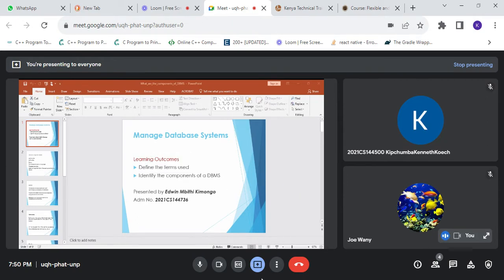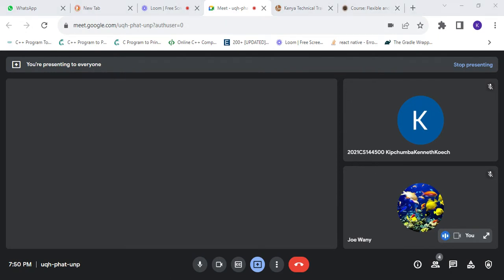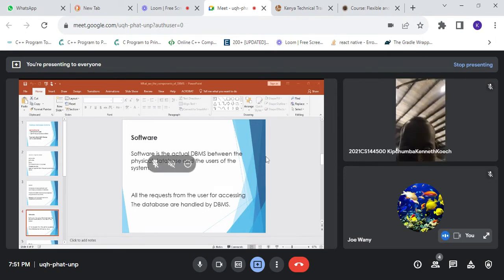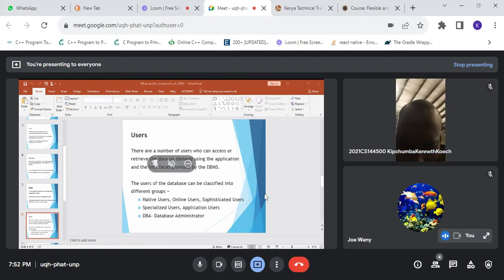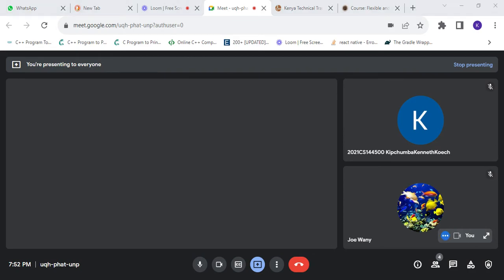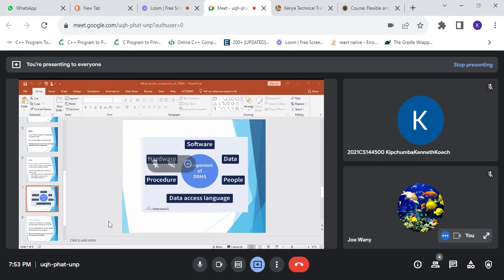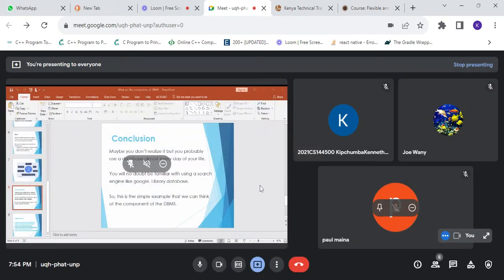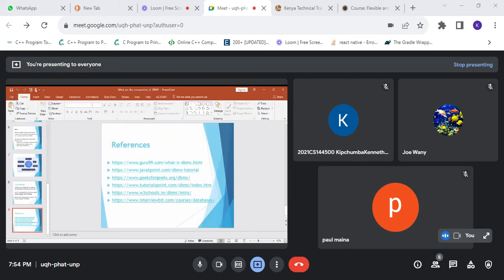Online Class Training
10 minutes online class excercise